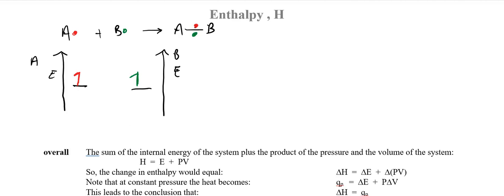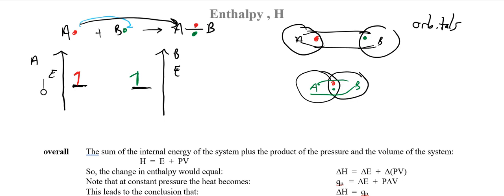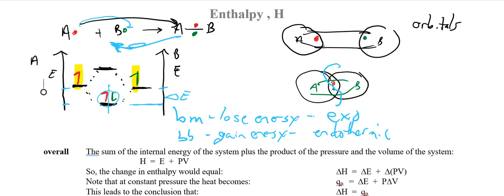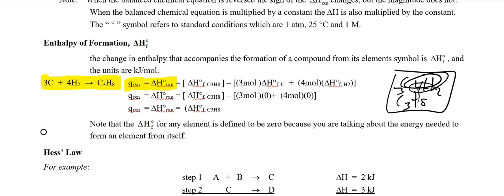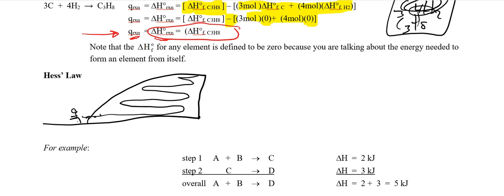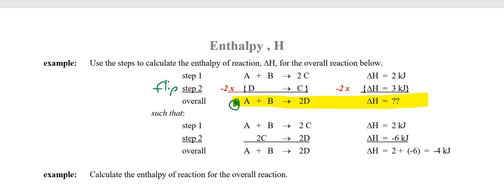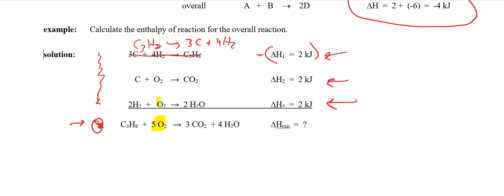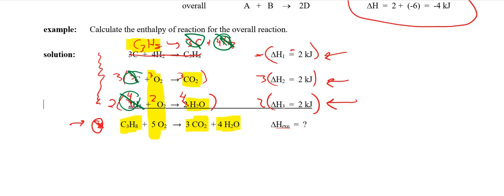Thermodynamics - an introduction to thermo via Enthalpy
Learn about how making and breaking bonds relates to enthalpy.  Learn how to do Hess' law and other enthalpy problems.